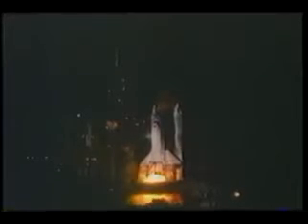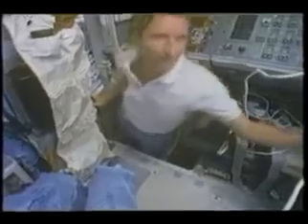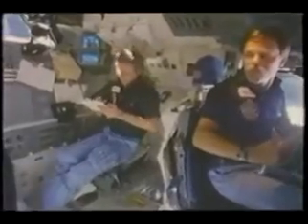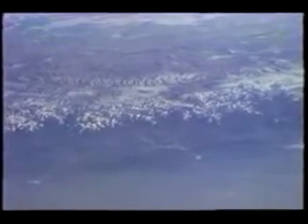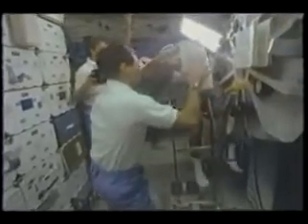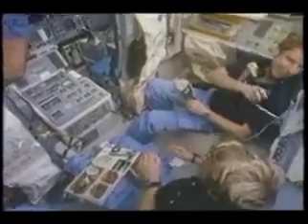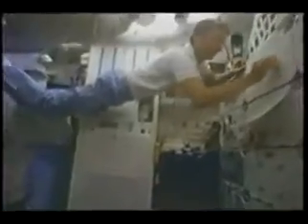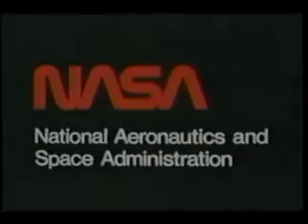NASA STS-61C Space Shuttle Post Flight Crew Mission Presentation